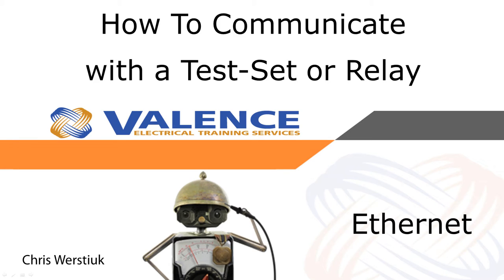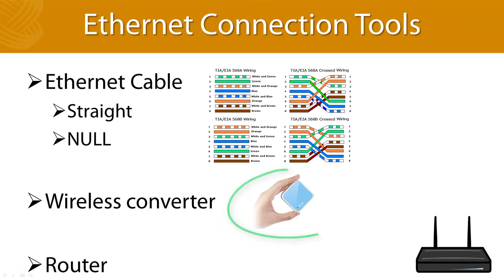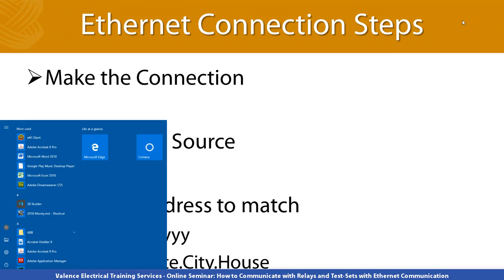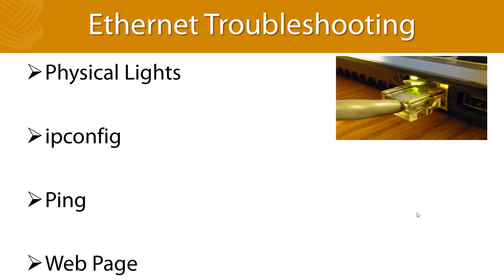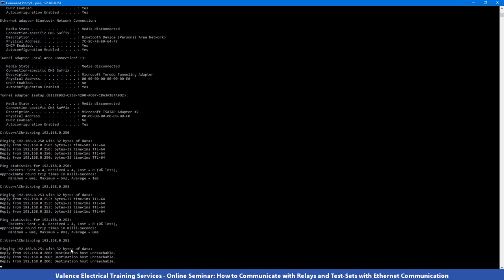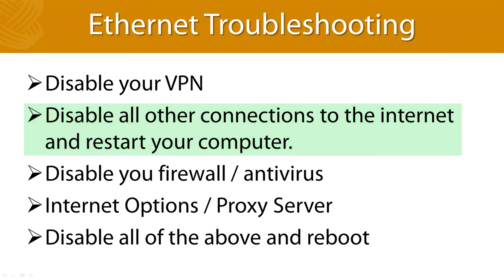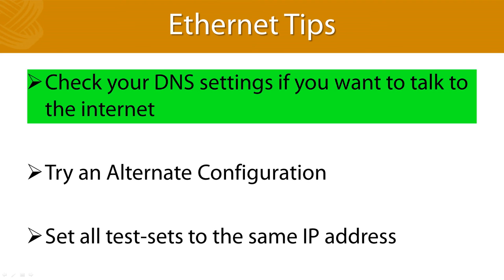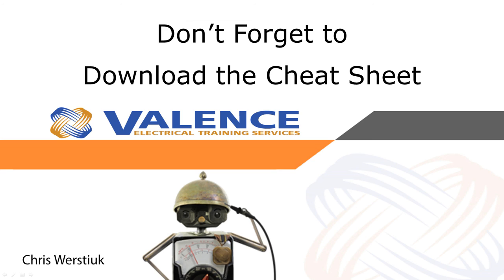How to Communicate With Relays and Test Sets With Ethernet Communication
Sometimes the hardest part of relay testing is getting your laptop to talk to the relay or test-set.

The previous video in this series demonstrated serial connections between your computer, relays, and test-sets.  We highly recommend you watch it first

Watch this video to learn how to connect to a test-set or relay via Ethernet communication.

Get more information in the blog post that spawned this video series You can download a cheat sheet summarizes all of the steps in this video series by signing up to the mailing list on the page.

You can learn everything I know about generic relay testing by enrolling in How to Test Protective Relays Online Seminar

Don't forget to have fun out there!